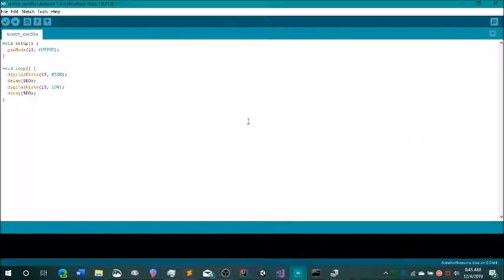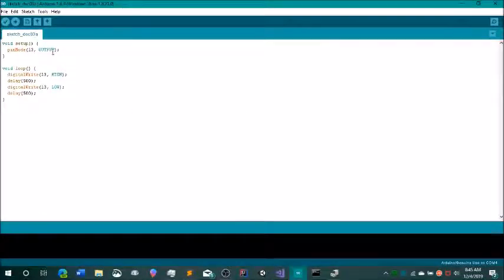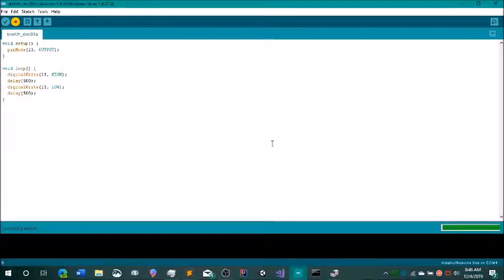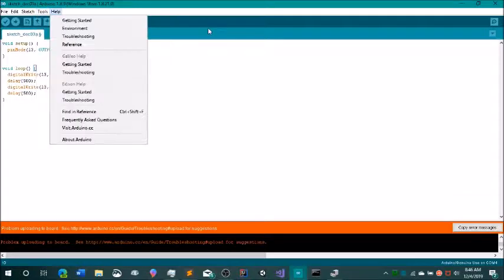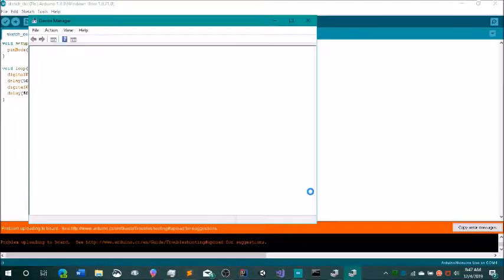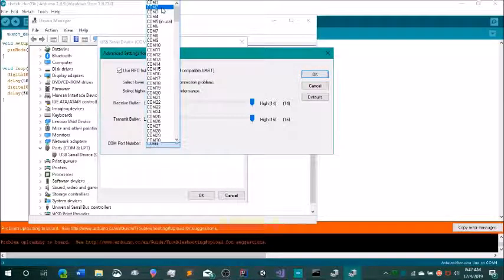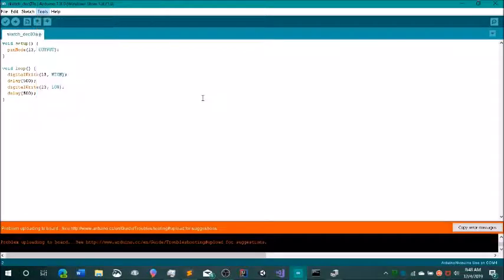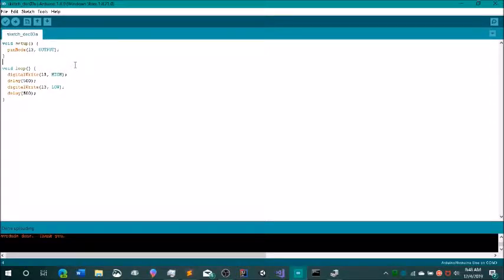Arduino: How To Fix ser_open(): can't open device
How to easily fix the "ser_open(): can't open device" error with Arduino!